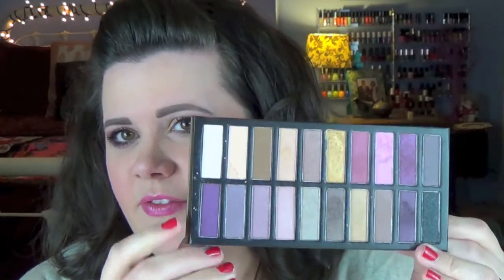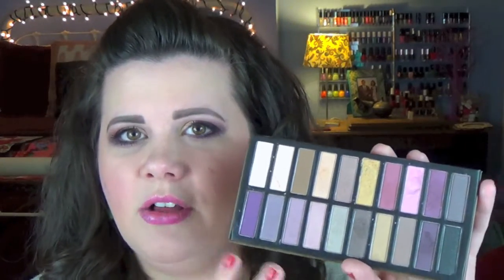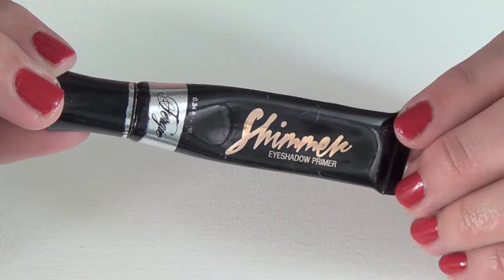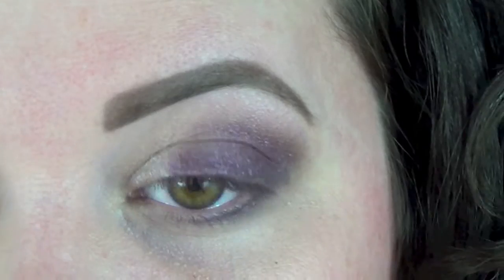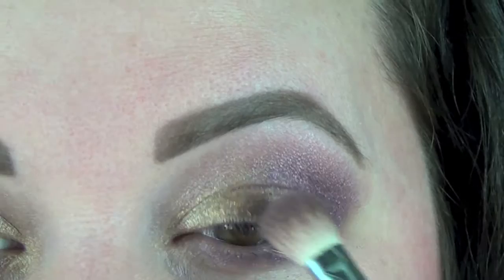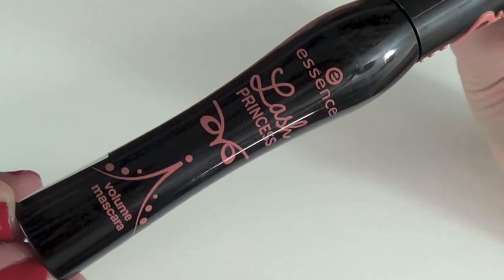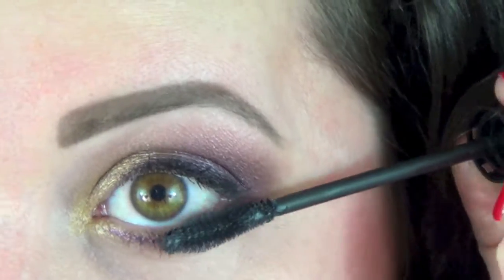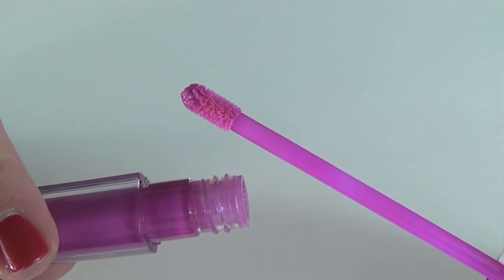Coastal Scents Revealed 3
So how about another series? I want to work through the collection of amazing palettes I have and show some fun looks, while giving a sort of mini-review along the way. In other words, I'm jamming all I can into one video! A tutorial AND a review :)

This first Weekly Glam features a new palette released by Coastal Scents. It's the 3rd in the Revealed series and it's SO beautiful. I'm a sucker for plums, and this palette is PACKED with them. The look I'm creating sort of hugs the line between daytime and nighttime; it just depends on what you're up for wearing! The Coastal Scents shadows are amazingly buttery, blendable and really pigmented - some of the best in the drugstore range of prices.

I hope you enjoy! Be sure to let me know if there are other palettes you would like to see featured.

Milani Shadow Eyez in Plum Amour: limited edition (search ebay)

Here's everything else I'm wearing on my face:
Pixi Correction Concentrate in Brightening Peach
L'Oreal Visible Lift Blur Concealer in Light
Clinique Beyond Perfecting Foundation+Concealer in Alabaster
Fergie Wet N Wild Mattifying Power
Anastasia Brow Wiz in Ebony
Milani Brow Kit
MUFE Brow Gel